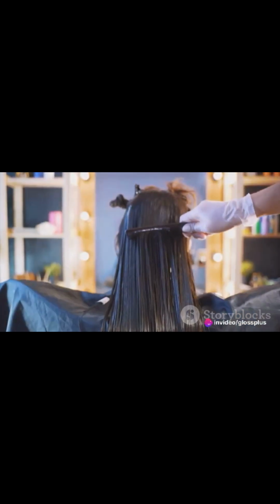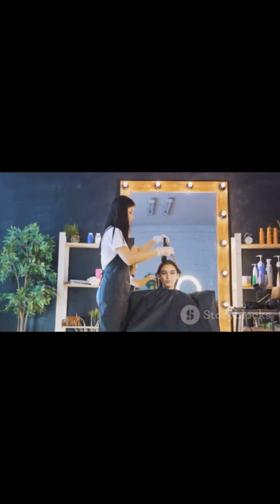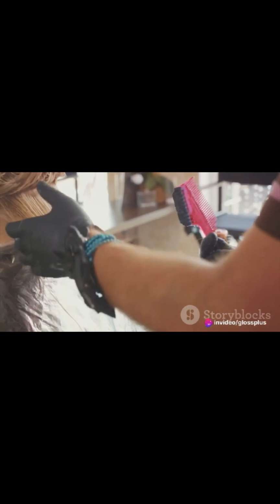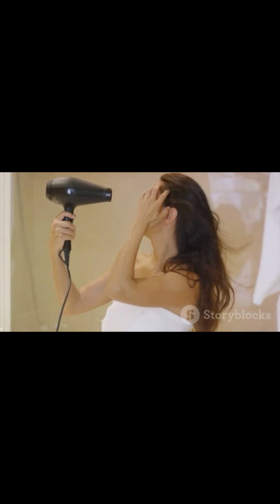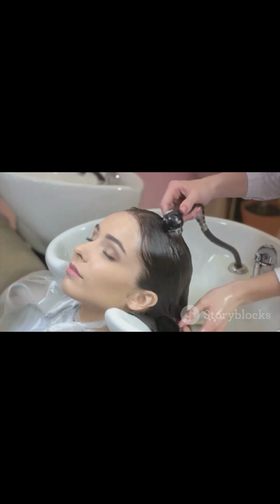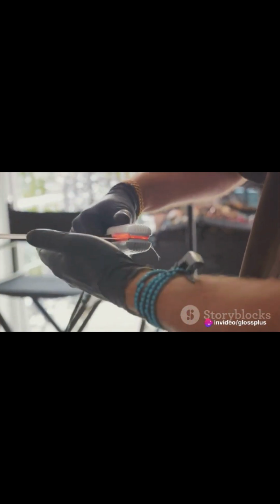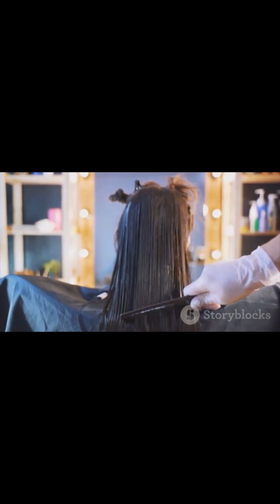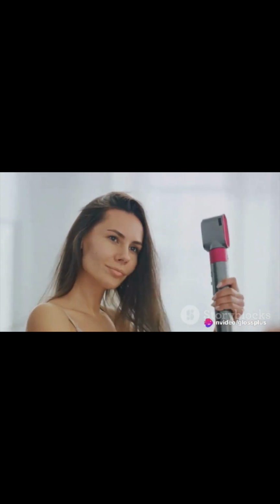Keratin hair treatment by Glossplus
Glossplus Kerabotox is the most keratin+botox innovative hair repair and straightening product. Kerabotox is the 1st brand to launch a very innovative technique called hair botox, with its unique properties to keep the head cool and calm and gives a sigh of relief to the stylist as well. The treatment repairs the damaged or broken hair fibers with its nano technology. The active ingredients including nano hydrolysed keratin,Argan oil, cysteine complex,B5, E vitamins and type 3 collagen, which guarantee to moisturize, nourish, repair and revive hair right from the very first use, adding incredible shine and softness and eliminating frizz. Major benefit of the treatment is that it has the capability to repair split ends. Kerabotox is formaldehyde free and it’s a 1st brand to launch a rinse out method(before you blow dry and flat iron the hair) which is more convenient and ease to the salon

1. Wash your hair with any clarifying shampoo. NO CONDITIONER.
2. Let your hair air dry – 100% dry.
3. Section your hair and apply the TREATMENT section by section starting from the nape area.
4. Cover ur hair with cling wrap or shower cap.
5. Leave for 45 mins for virgin hair and 30 mins for chemically treated hair.
6. Remove the cling wrap or the shower cap. Ensure that the treatment is absorberd in the hair, Dry Hair on Medium Heat or cold ensure that hair is 100% dry.
Again sectioning ur hair Straight blow dry ur hair as shown in video. I have shown this in smoothening vidoe also.
7. Again section ur hair…small section…and using pressing machine iron each section atleast 8-9 times.
8. Process Completed.

You can wash the hair on the same day or after 24 hours